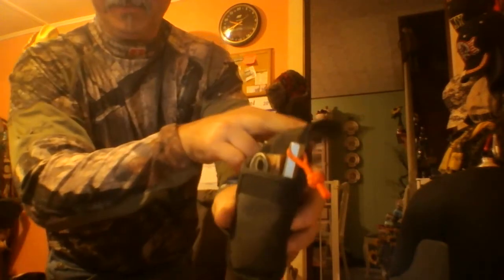my preferred system for fire starting and why...Ferro rod cotton ball